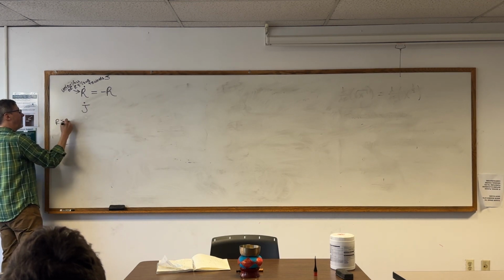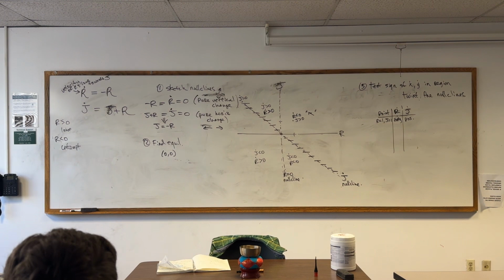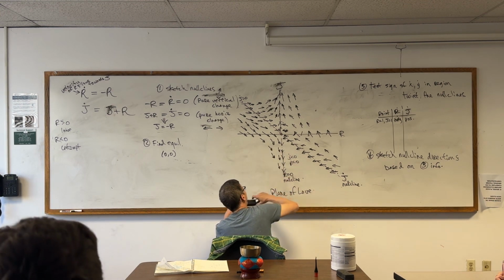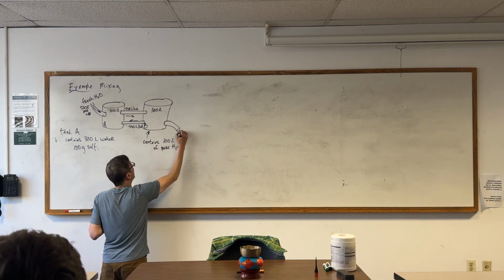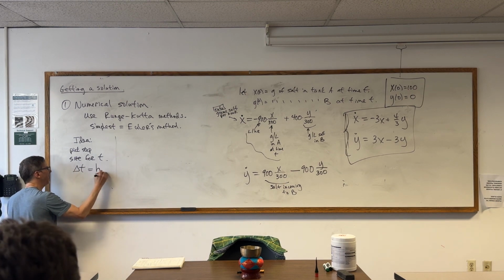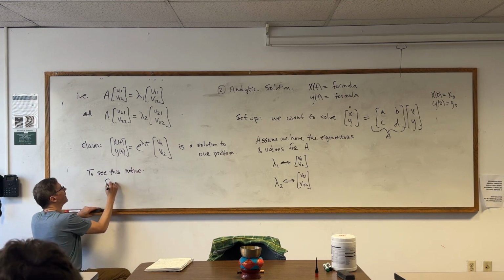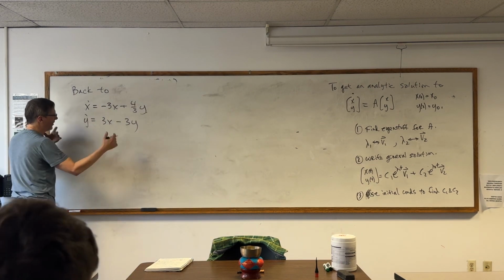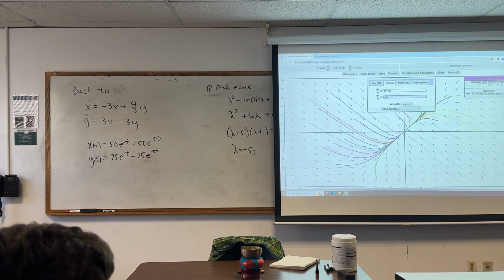MT463 Monday March 18, 2024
Systems: Numerical and Analytic solutions pt1